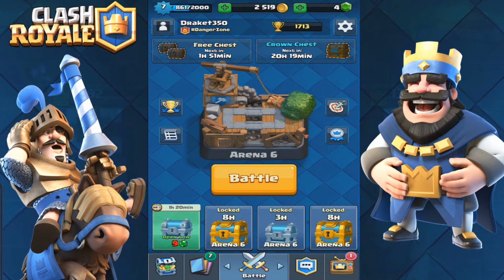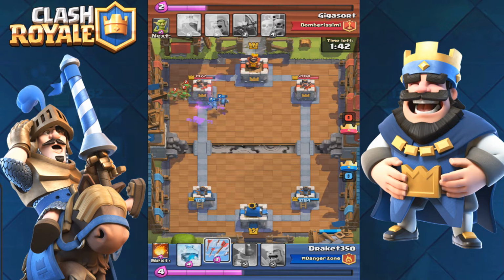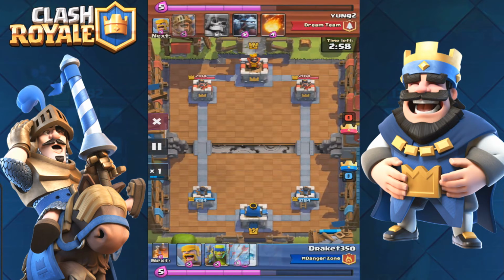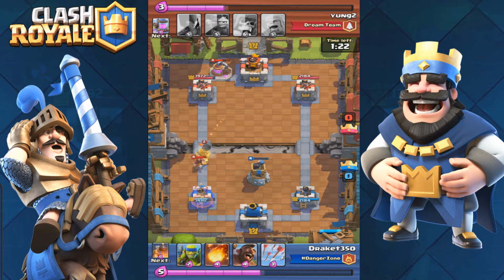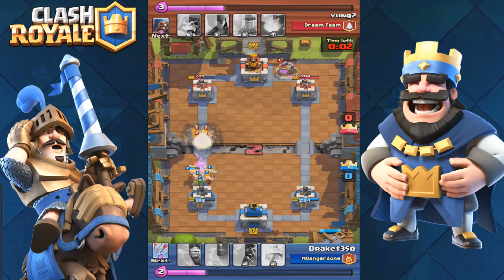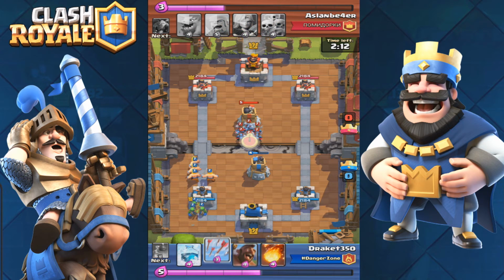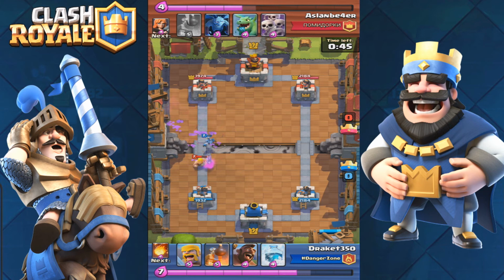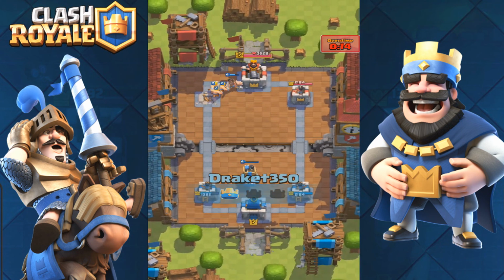"ULTIMATE HOG STRAT!" | Clash Royale | Hog Freeze - Battle Deck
5 Likes? Hey guys MaxComGaming here hoping you enjoyed our video

Like and Favorite